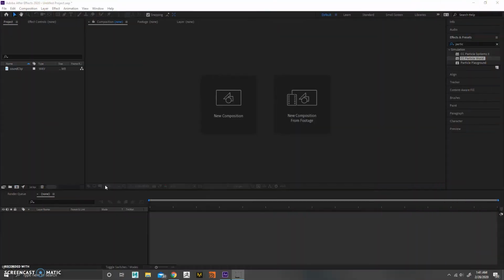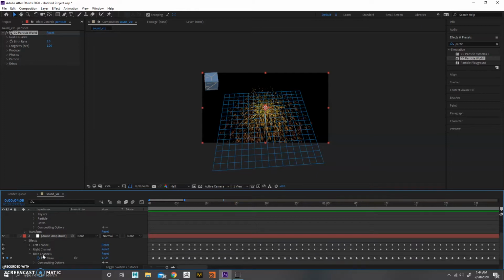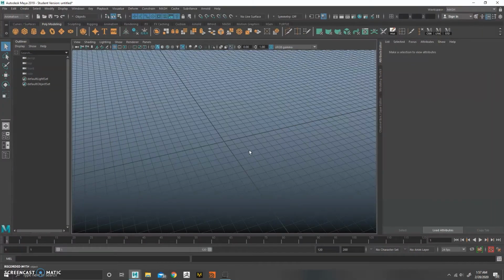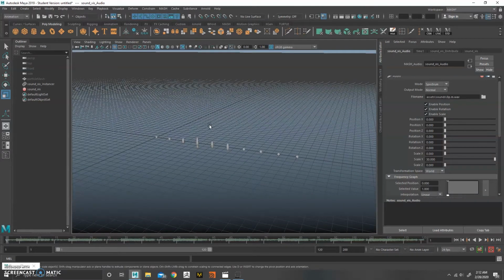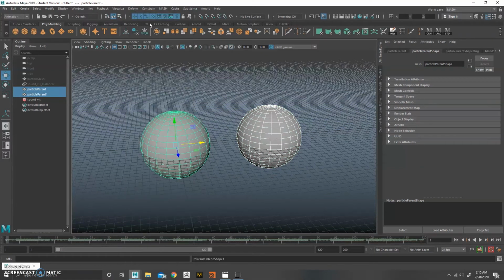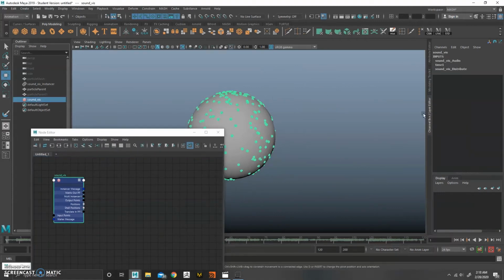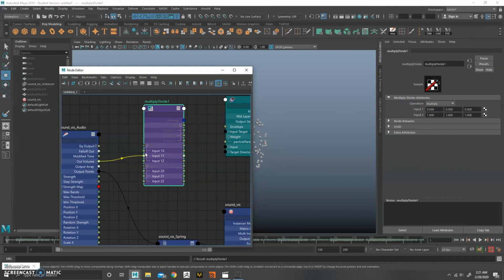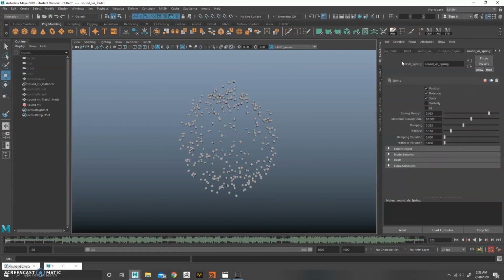Sound Visualization Workflow in After Effects and Maya